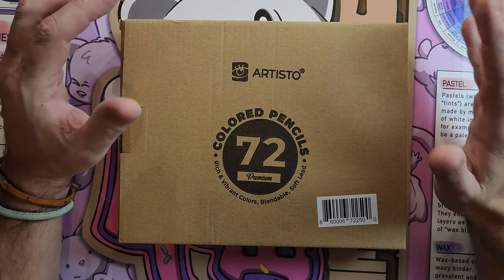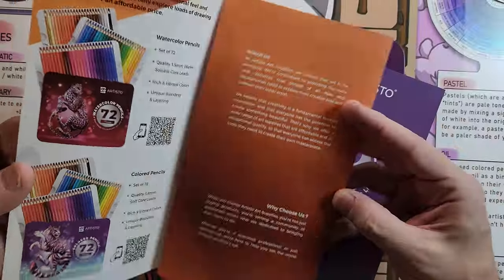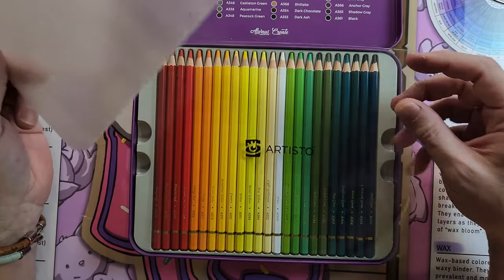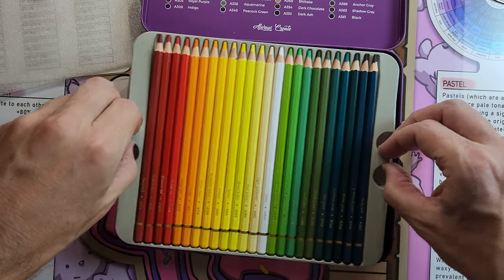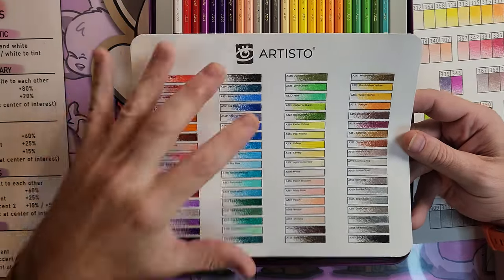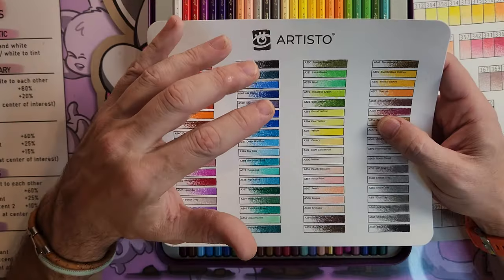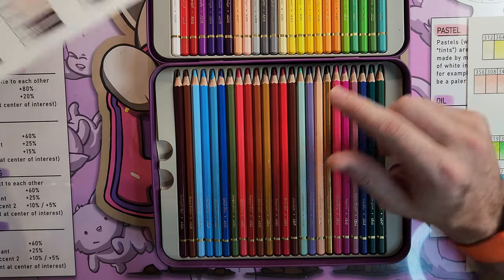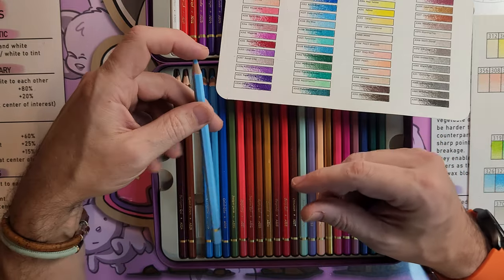Artisto Color Pencil Review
Artisto was one of those little gems I stumbled across that I didn't even know was out there.  Among their many attributes are their packaging, performance, and price!

My channel is about color pencil appreciation. I will cover lots of cool stuff, such as the process of creating hand-drawn coloring books, reviews on colored pencils, and coloring techniques.

Artisto Colored Pencils
Caran d'Ache Blender
Derwent Blender